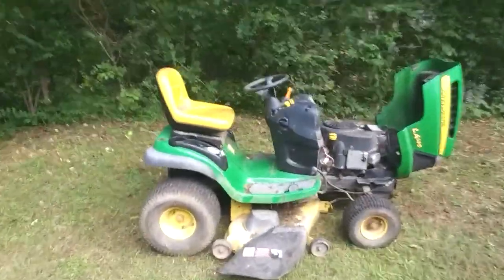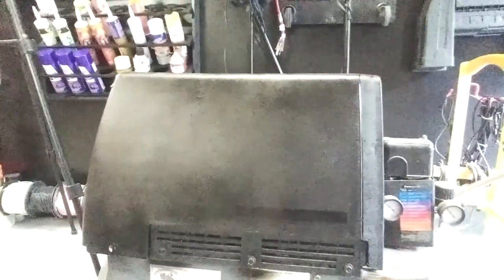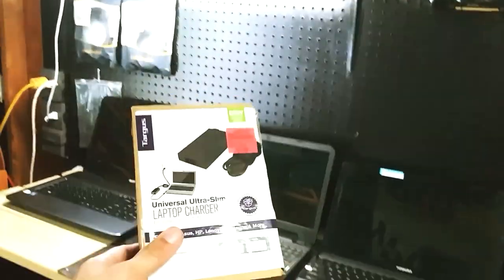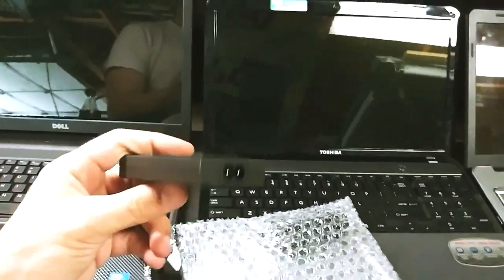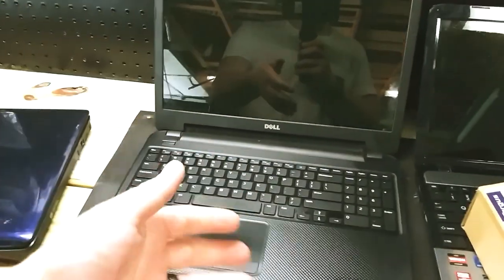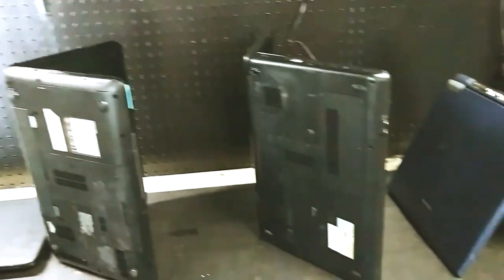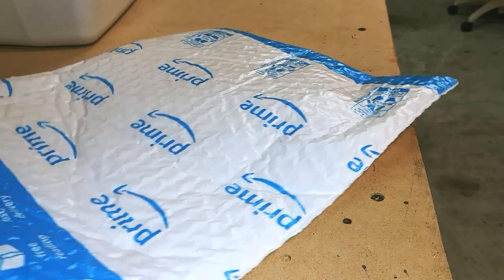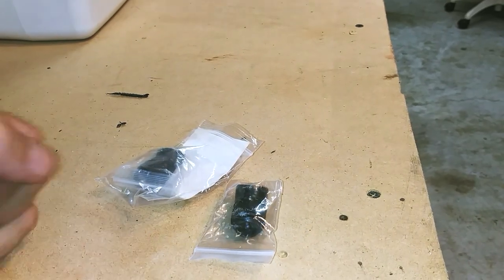Laptop Charger Fail, Mower Dies and Air Compressor Dies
i didnt have a good day today ...